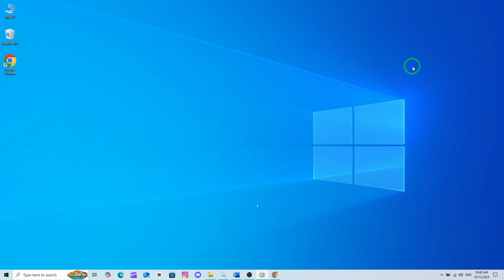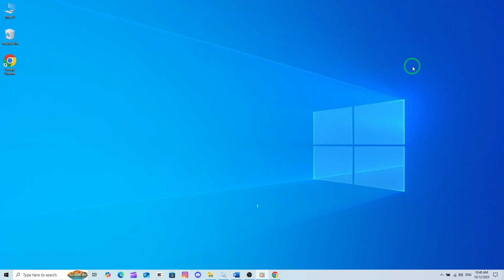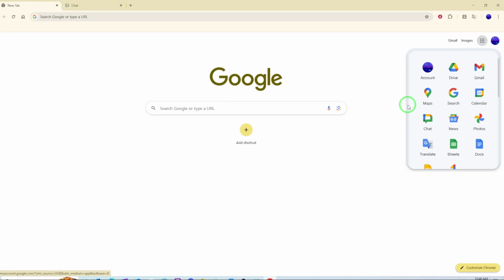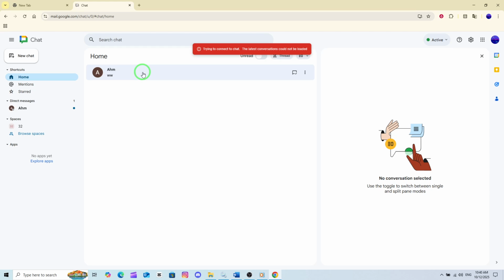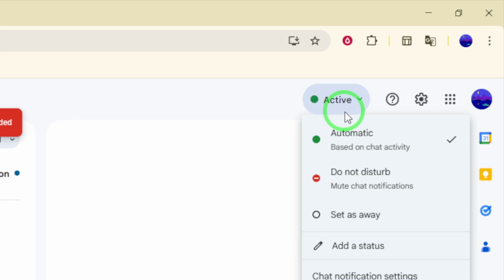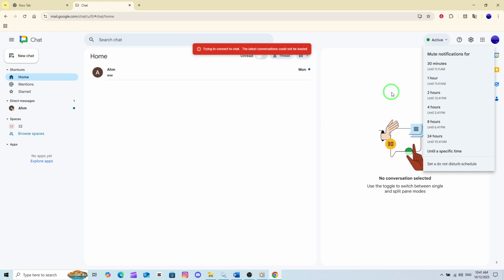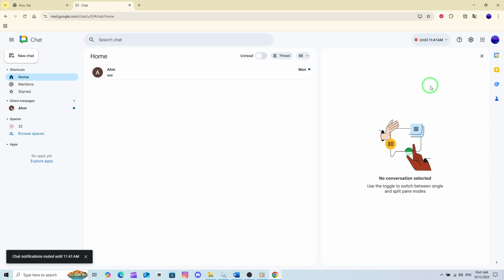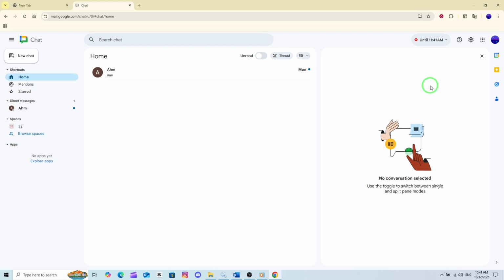How To Activate Do Not Disturb Mode On Google Chat On PC (New Update)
Learn how to activate Do Not Disturb mode on Google Chat on PC with the latest update. This quick guide will help you turn off notifications and focus without distractions.

1. Open Google.com

2. Click on the 9 dots next to your profile photo, choose Chat

3. Click on Active mode icon, next to the Gear icon

4. Choose Do not disturb, then the period-
Timeline:
00:00 Start
00:12 How to do it
01:05 End